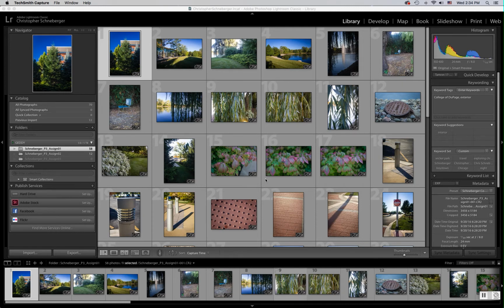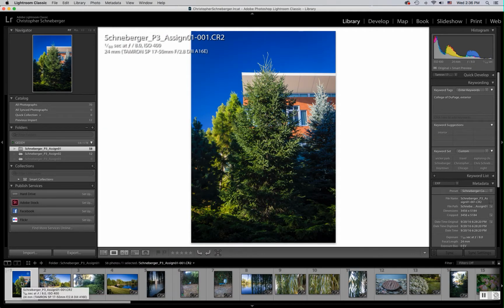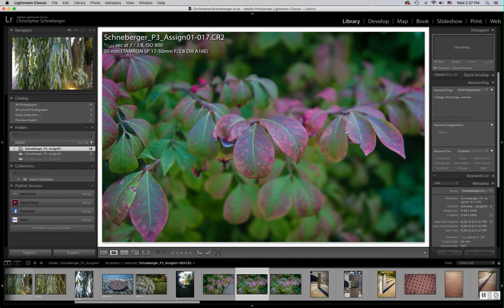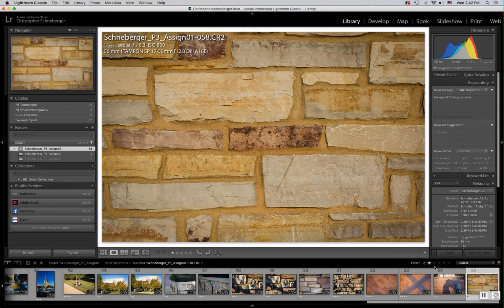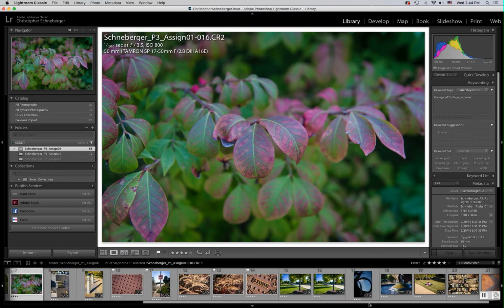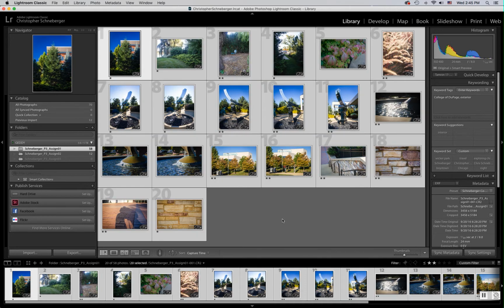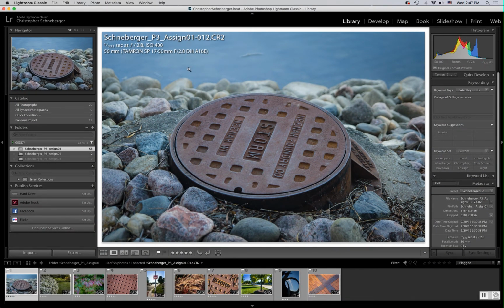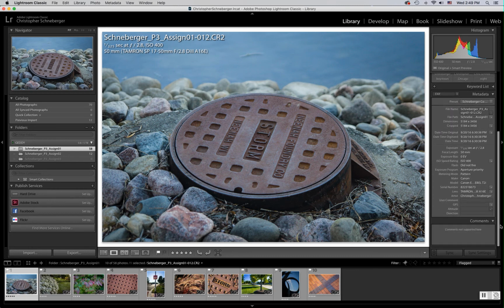Lightroom - Library Module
Learn the main features of the Library Module in Adobe Lightroom, how to rate and flag images, how to add keywords, how to view metadata.